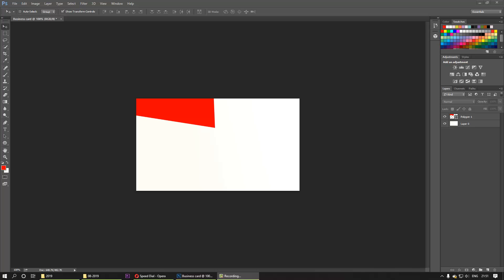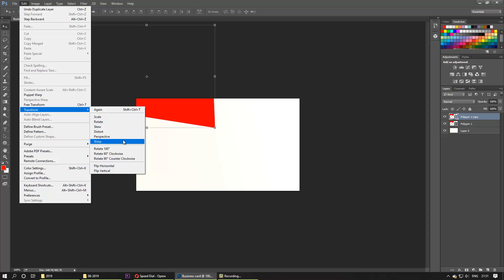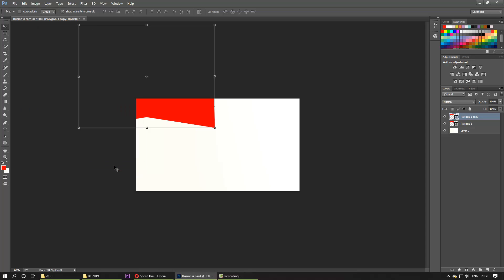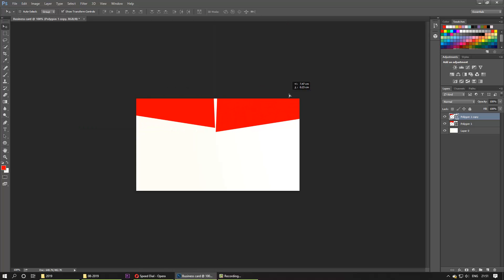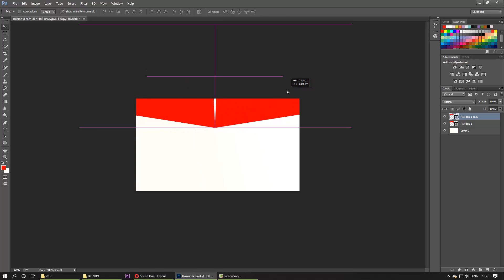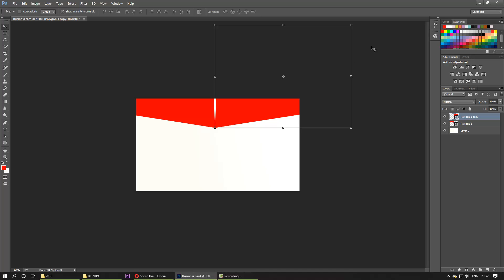How to Flip or mirror Layer in Photoshop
In this short and sweet video, I'll show you how to mirror or flip a layer/image in photoshop. This is useful due to many reasons and one is for creating symmetric images.